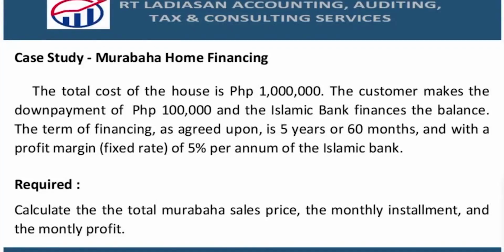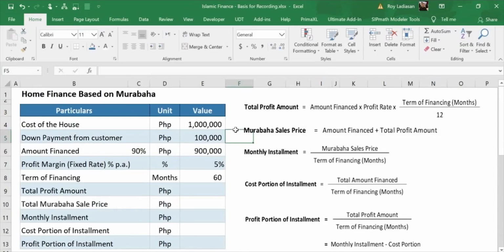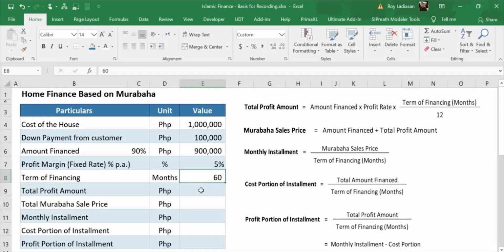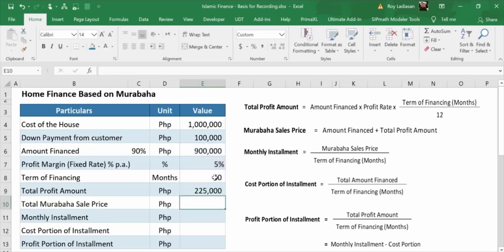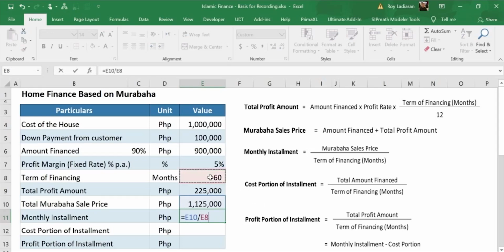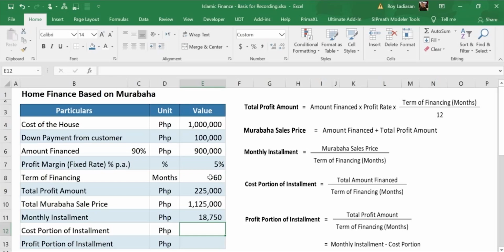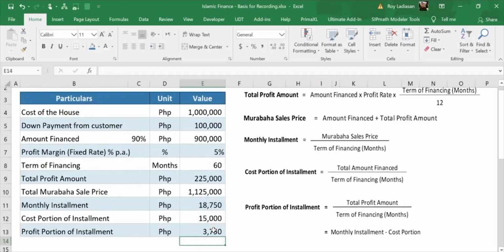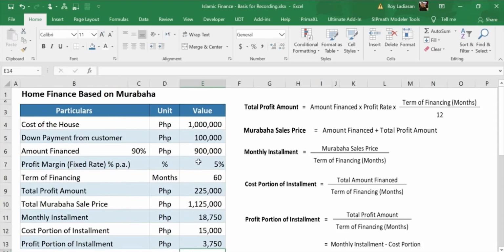Murabaha Course Part 15 - Case Study (Islamic Home Financing)